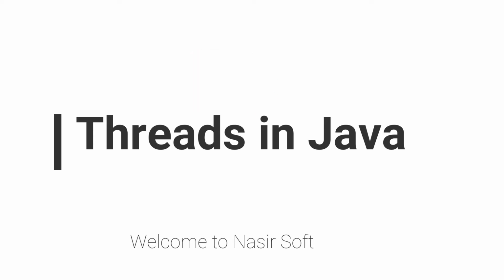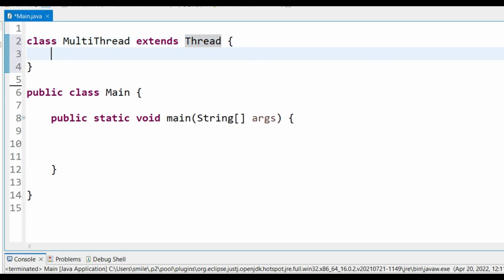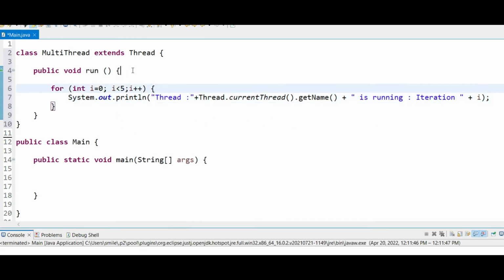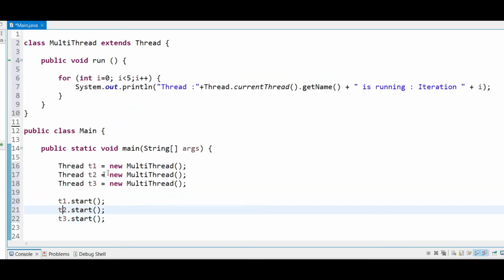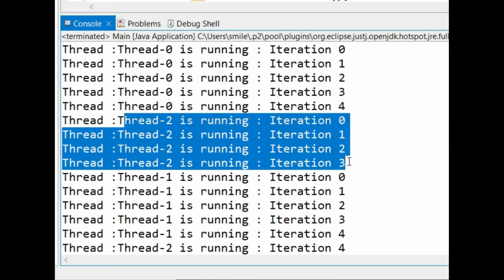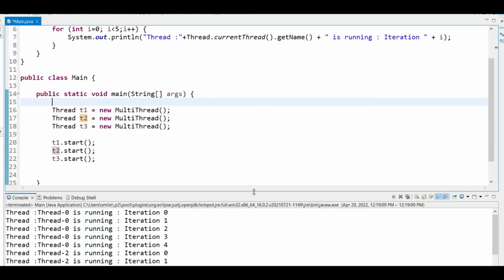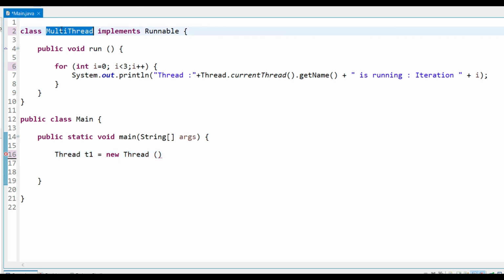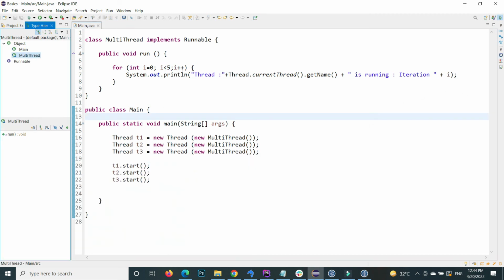Threads / Multithreading in Java | Thread Class vs Runnable Interface | With Example Explained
00:00:00 Threads Introduction
00:01:21 Implement Threads Through Thread Class
00:09:31 Implement Threads Through Runnable Interface